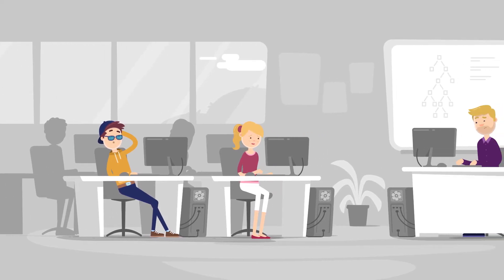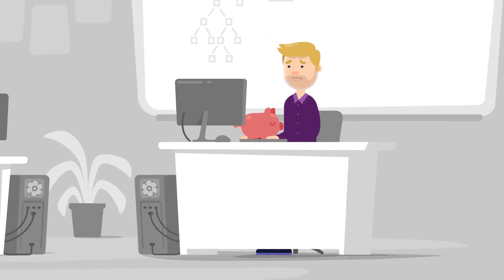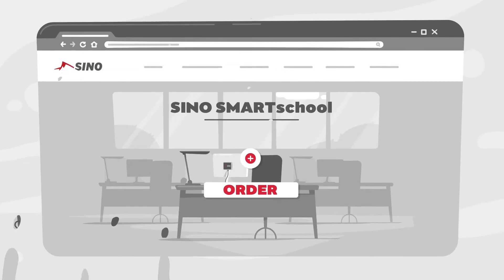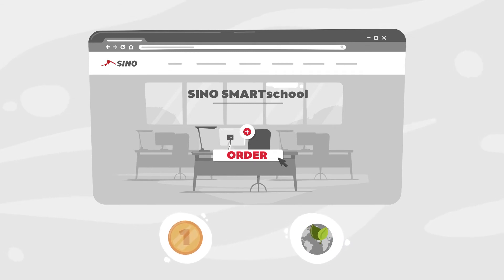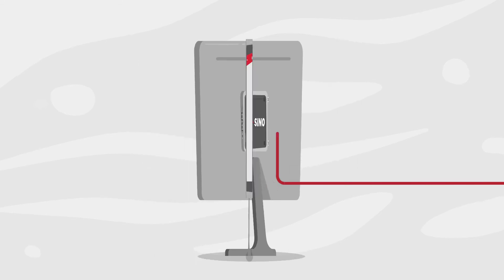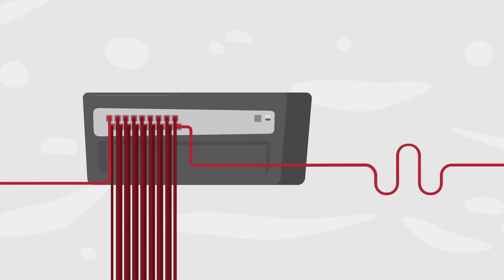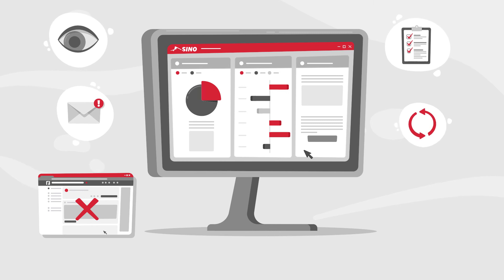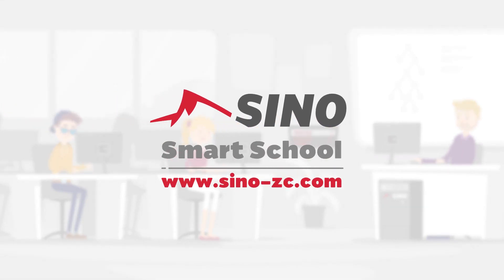SINO SMARTschool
Introducing unique and modern solution for your school.